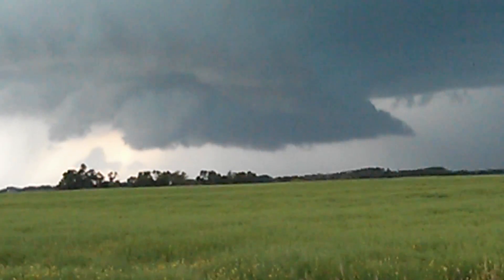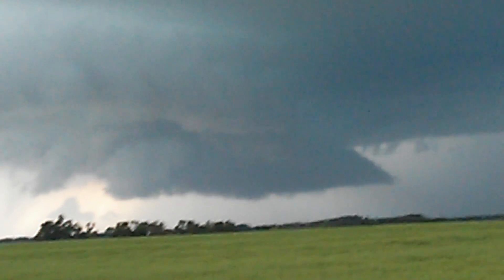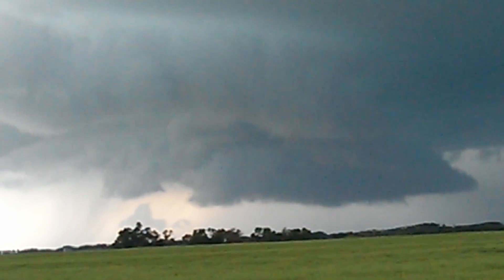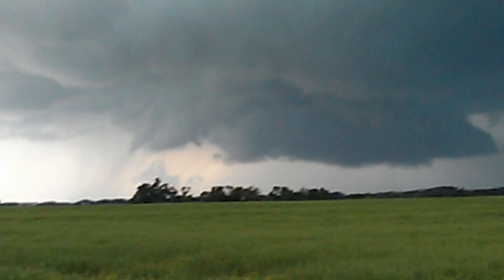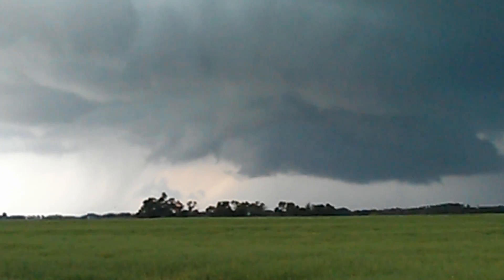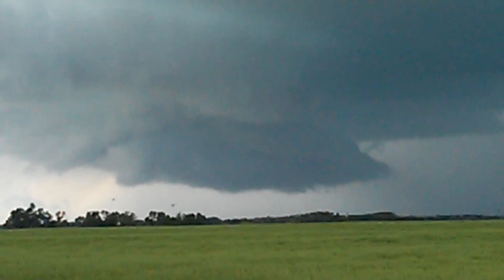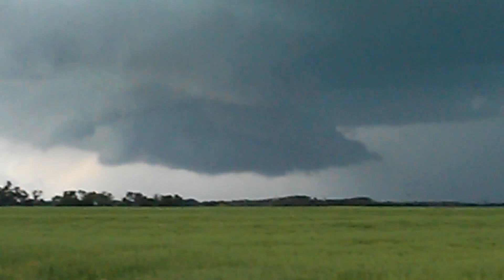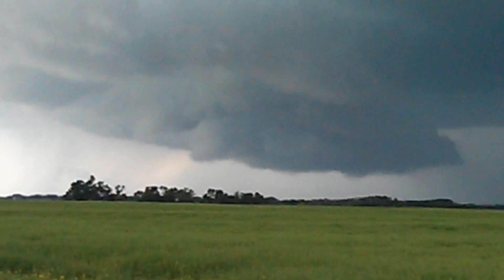tornado building up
this is the wedge tornado a half hour before it dropped down.